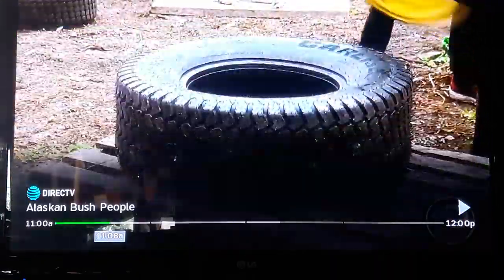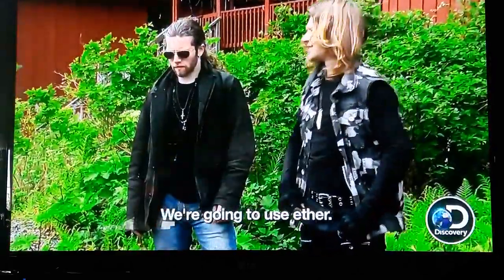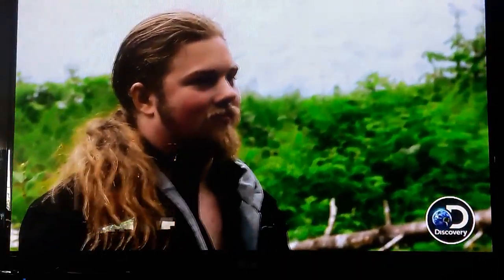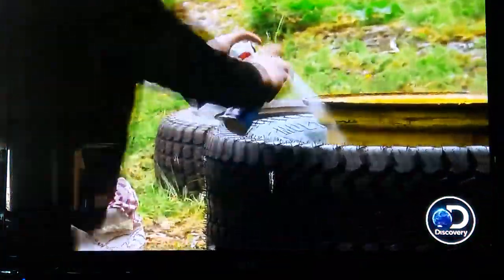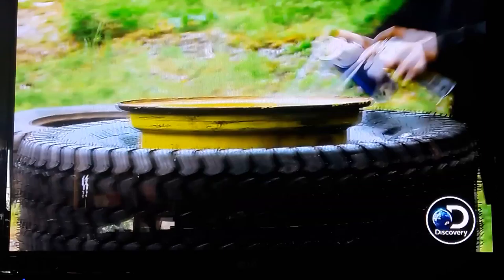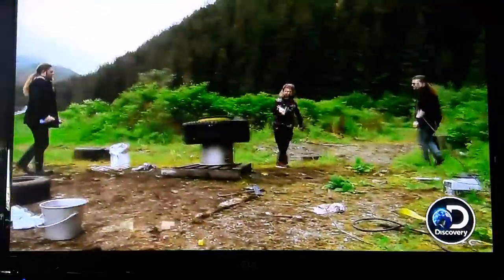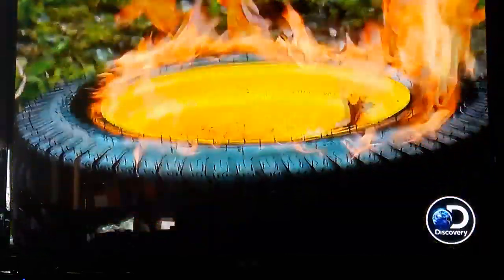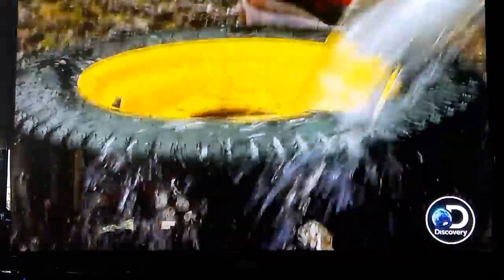How to inflate a tire with ether explosion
Alaskan Bush People use ether to inflate tractor tires